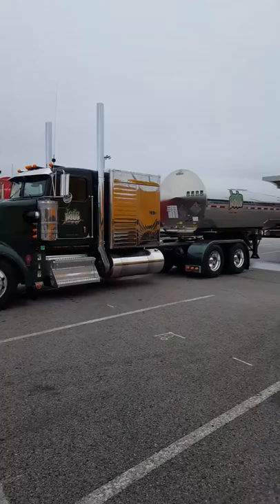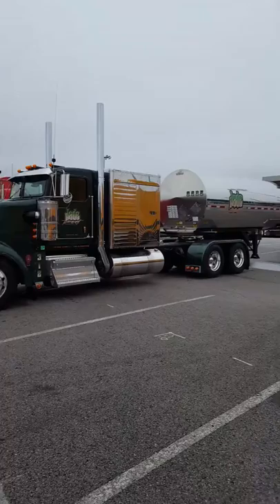Shell Rotella Super Rigs '17: Jade Transport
Dennis from Jade Transport at the Shell Rotella Super Rigs show in Tulsa in 2017.